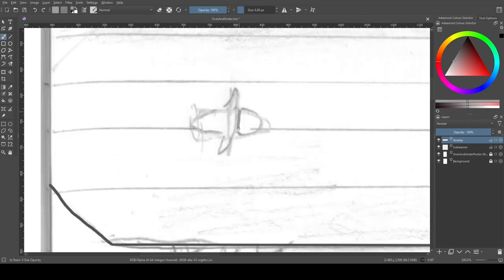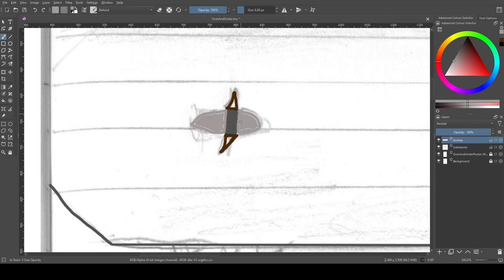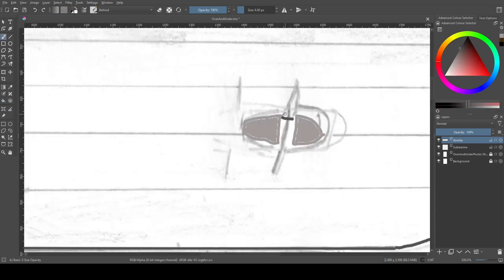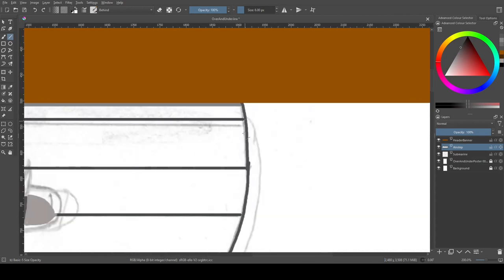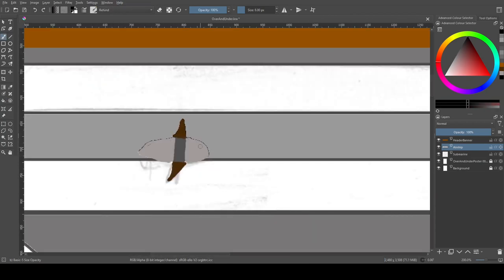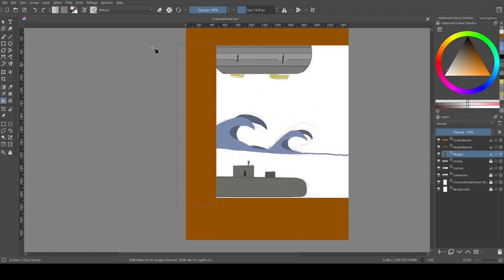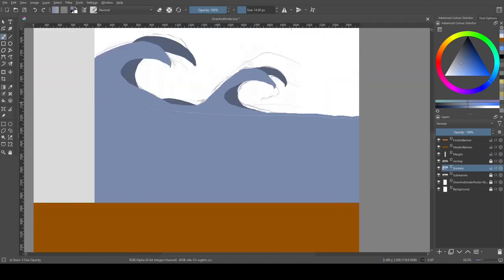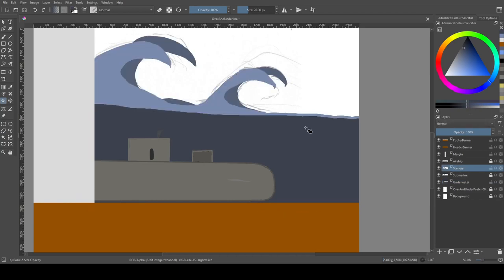Worldbuilding Wednesday 2: Dwarven Trading Vessels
This is a poster for a shipping firm in the Connacht Disaster Zone series. It specialises in transatlantic trade using submarines and airships to avoid storms.

For this, I tried making an art deco-style poster, and I'm not sure I did a great job of it. After I'd finished recording, I went back and cleaned up the fonts, shading, etc.

The music used during the quiet period is an ambient loop from Sirkoto51